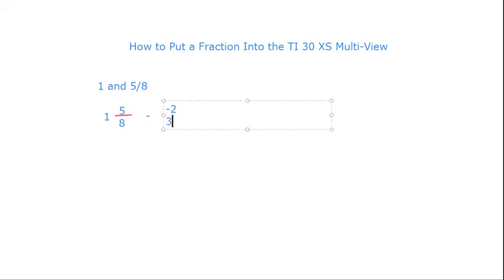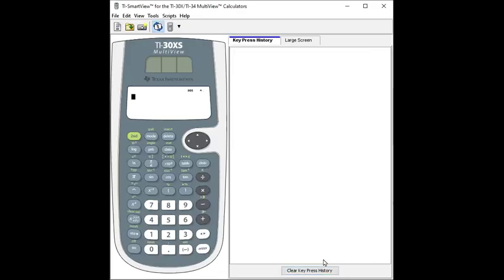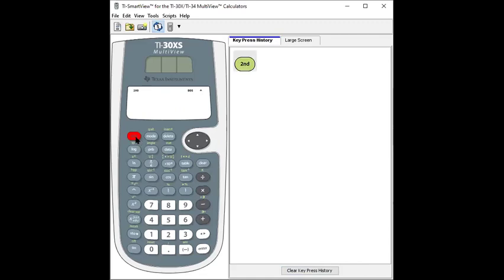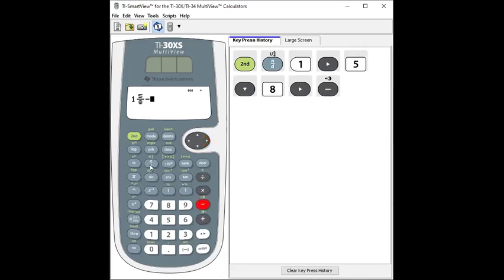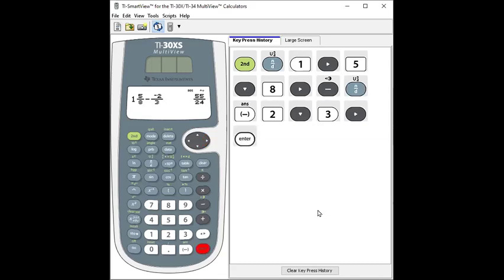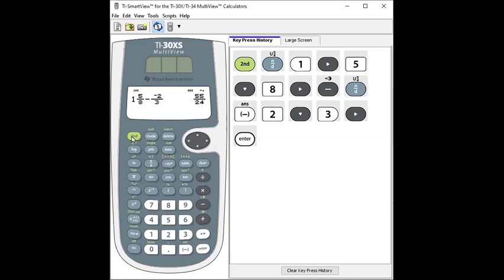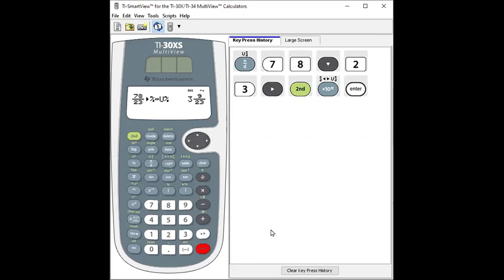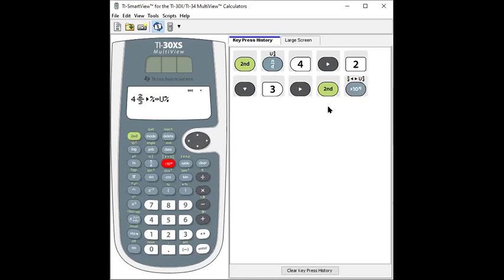Mixed and Improper Fractions in the TI 30XS MultiView